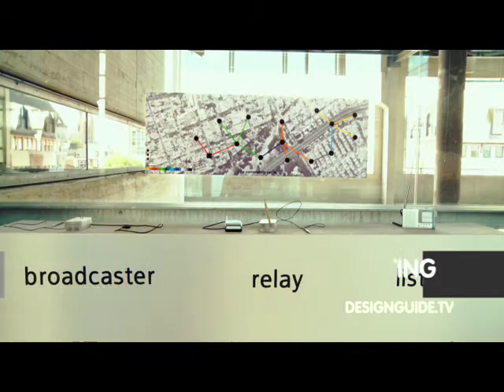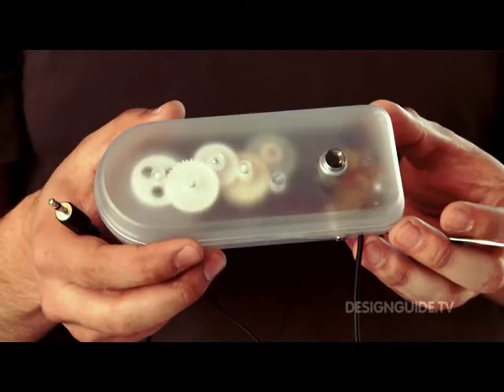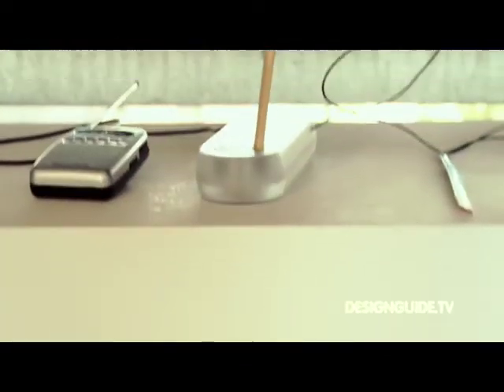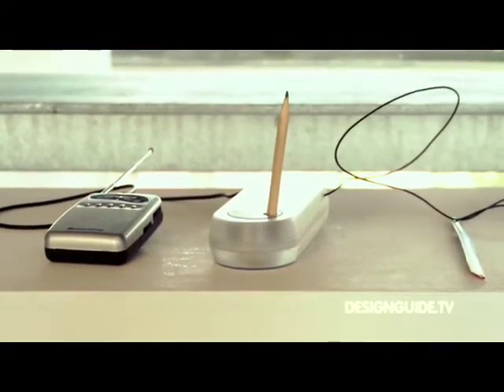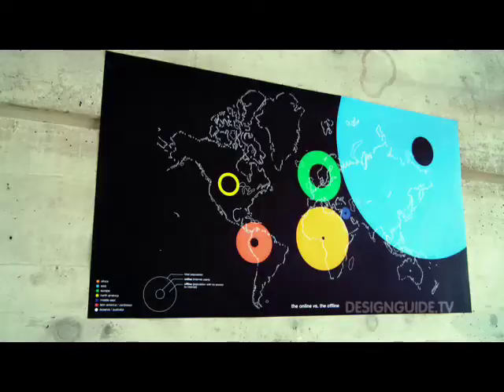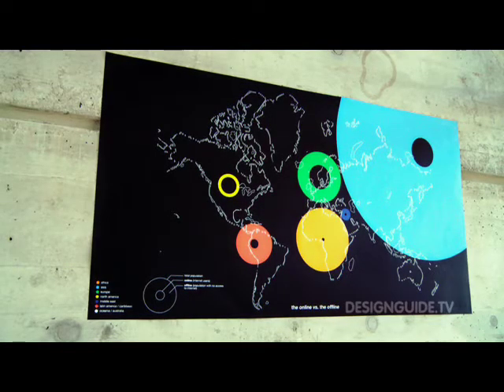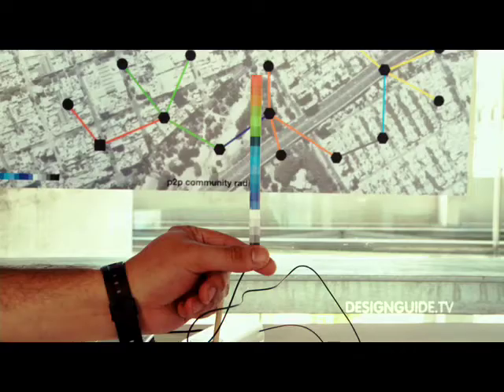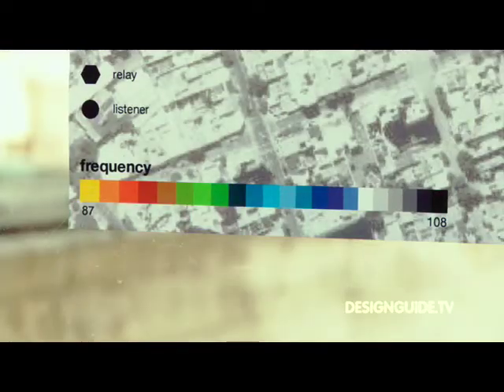P2P Radio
Remember those little pirate radio stations in the 80's? Enter the p2p radio broadcaster by Juan Esteban Rios, this little device provides a means to transmit audio content to local radio receivers, and by having the listeners act as peers, the network can be expanded as much as it needs to. Overlooked communities in remote areas or poor urban environments can now take back the radio airwaves. The device is also powered by handcranking it, 1 minute for every 40 minutes of airtime.